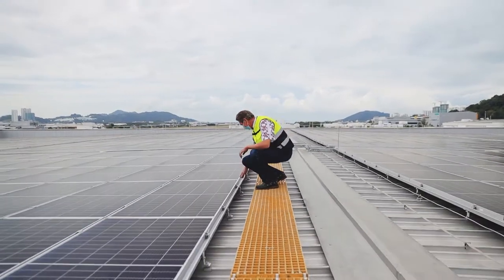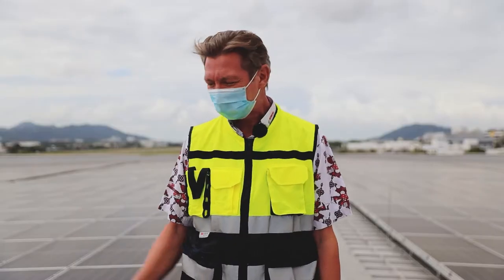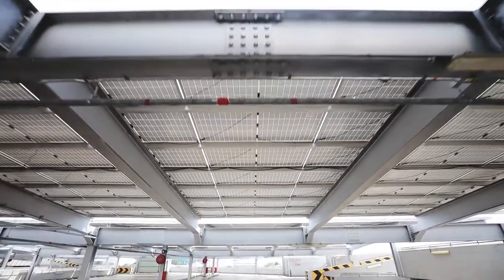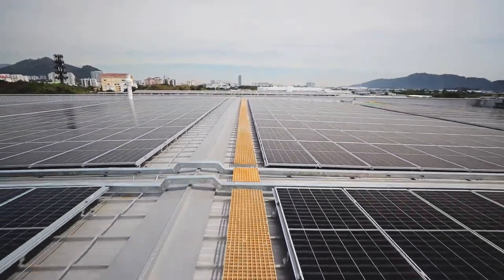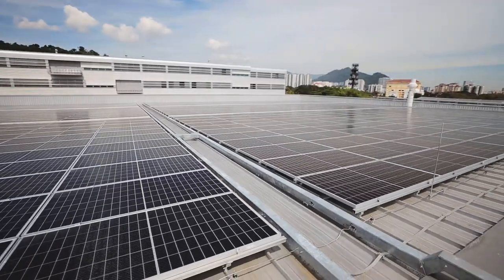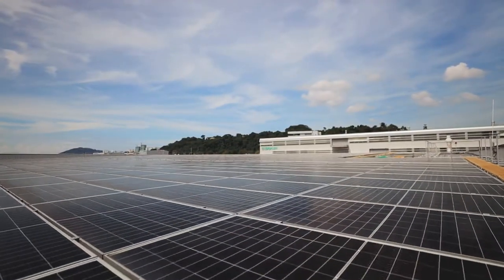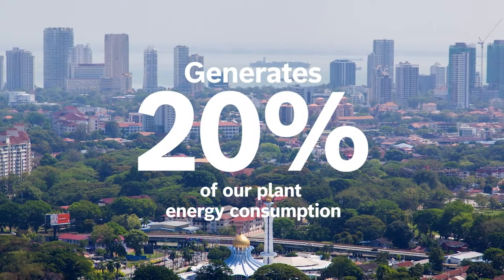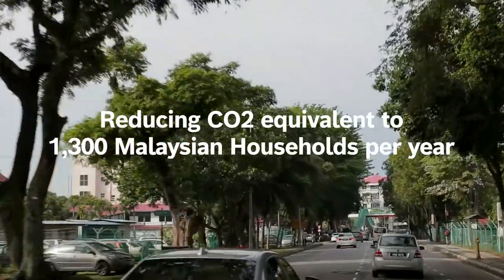Malaysia's largest rooftop solar panel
Bosch is making progressive actions towards carbon neutrality in Southeast Asia. The solar panel installation at Bosch's Automotive Electronic Plant in Penang is part of its efforts to help make a difference to the environment. Let us take a look into Malaysia's largest rooftop solar panel.